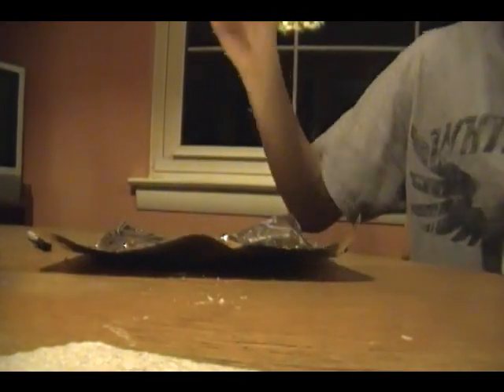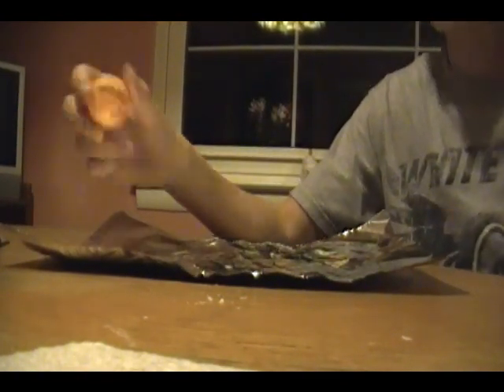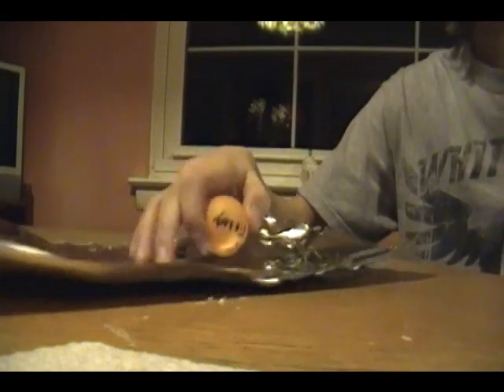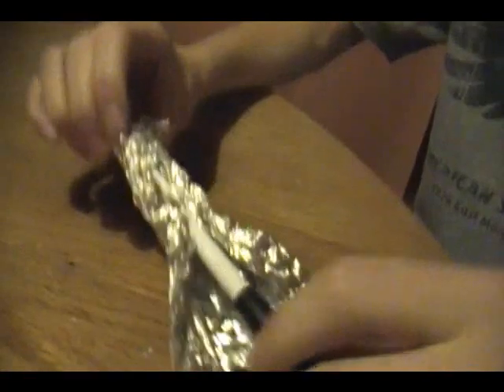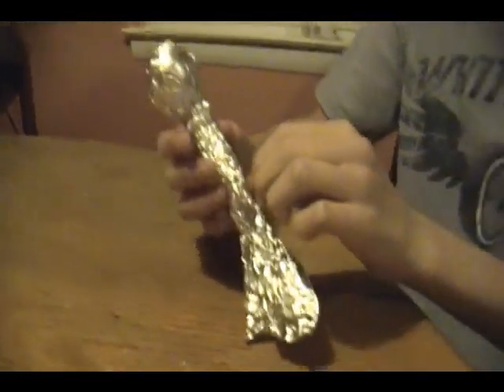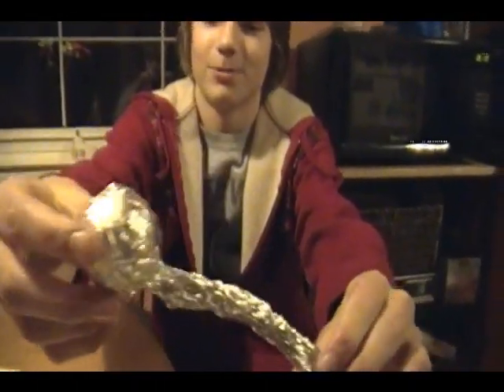ping pong flamethrower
home made flamethrower, easy make,
Material:   tin foil, stick/pen, ping pong ball, lighter